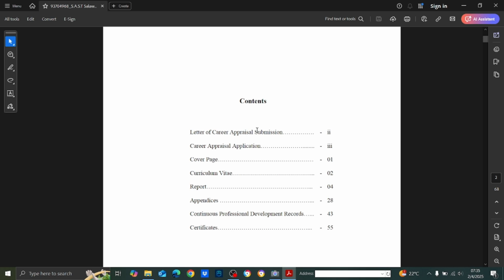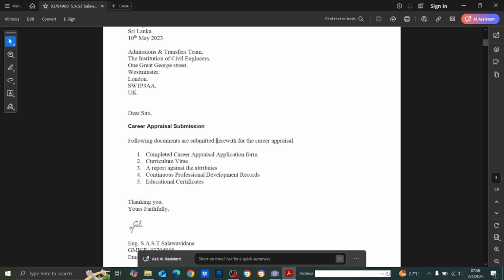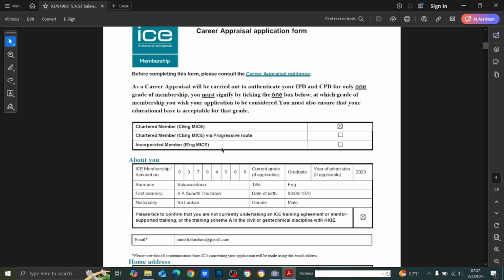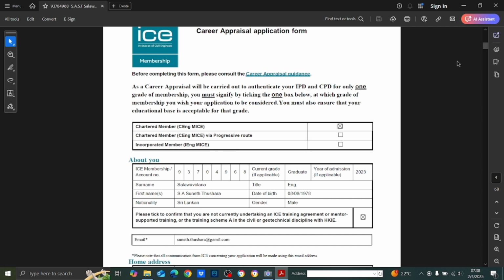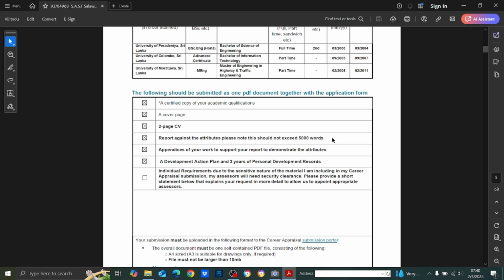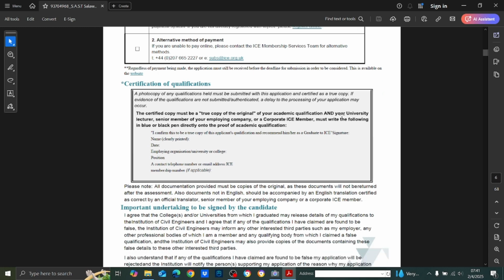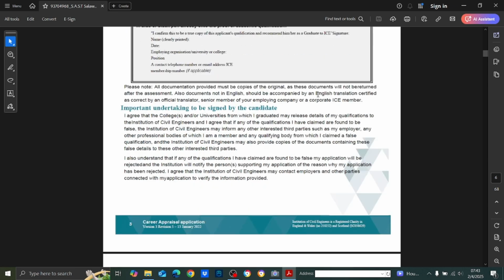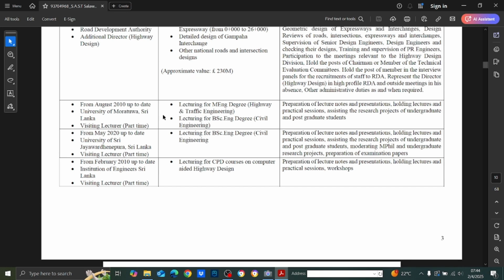How to become a UK qualified Chartered Civil Engineer Part 2 : Application & CV